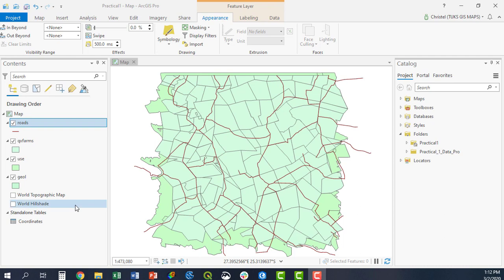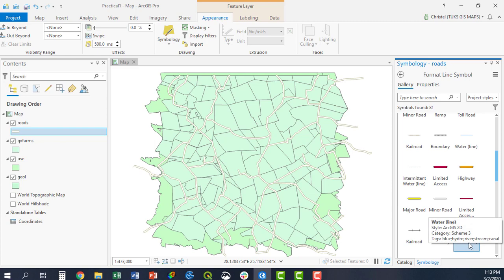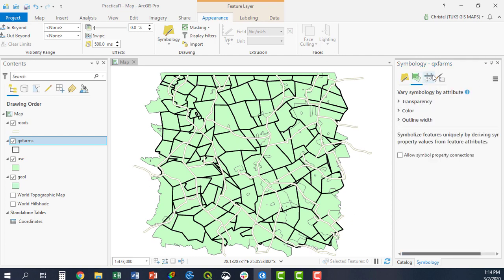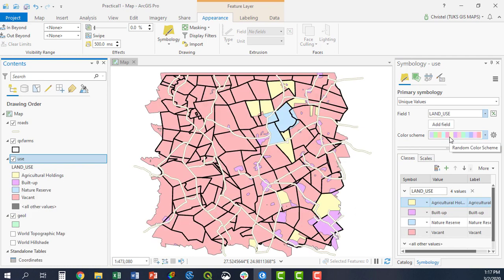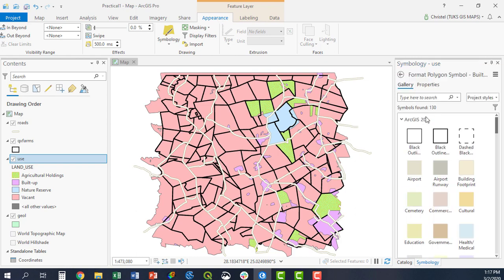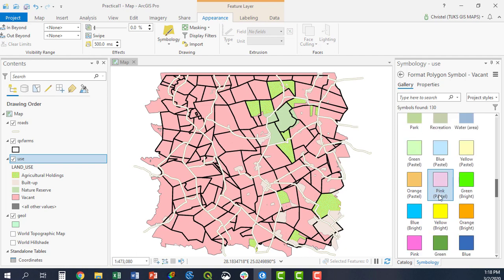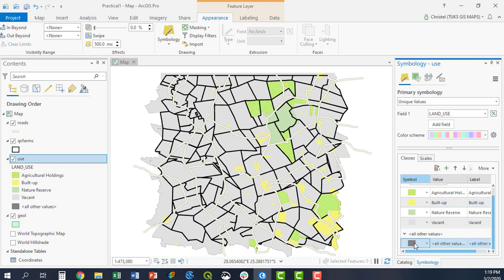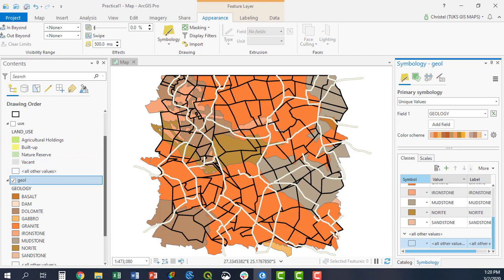ArcGIS Pro Symbolising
ArcGIS Pro basics, changing symbology of a feature layer.